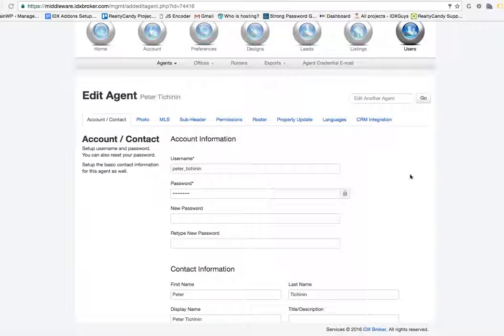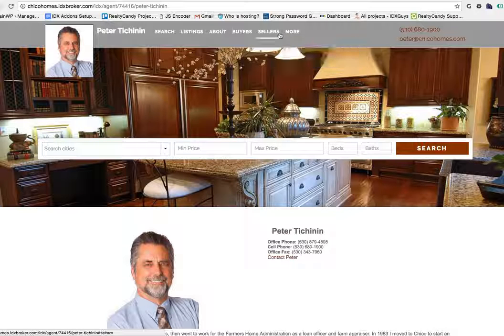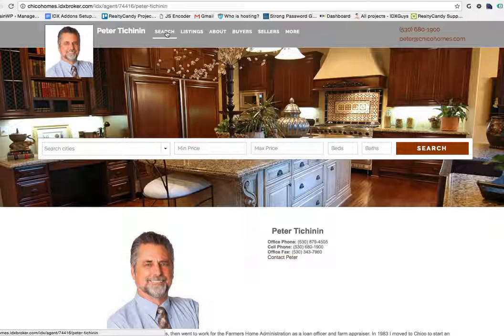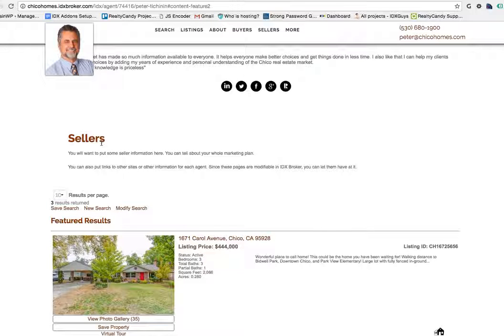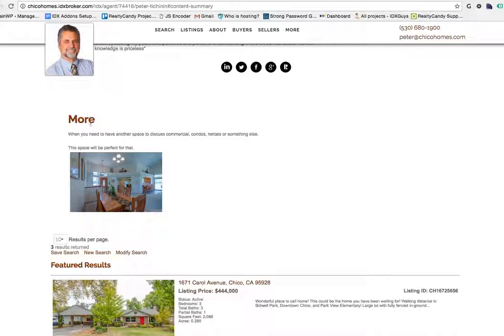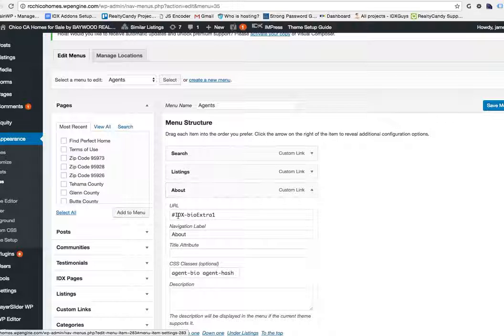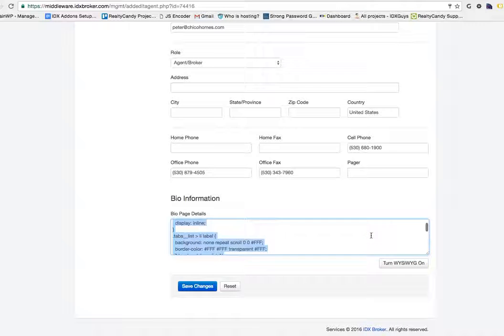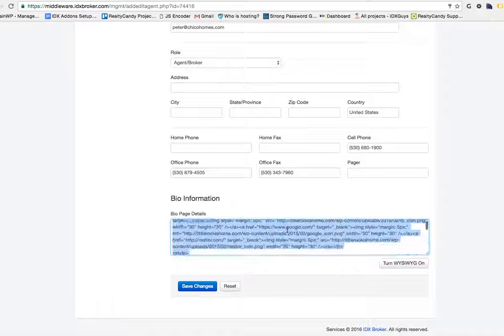Excellent Agent bio pages and menu setup for IDX Broker